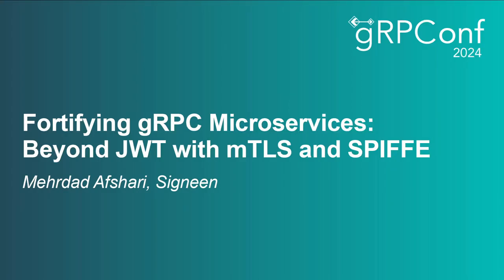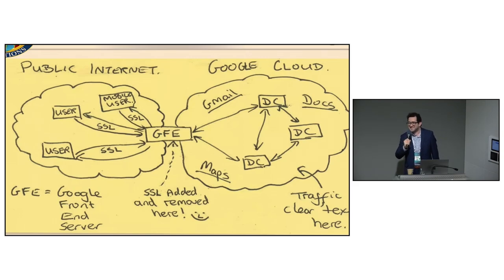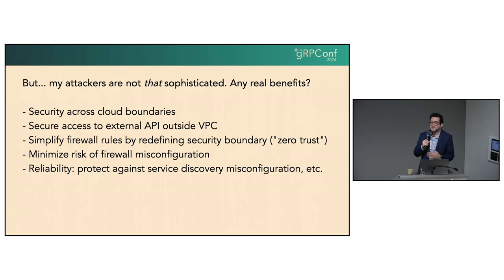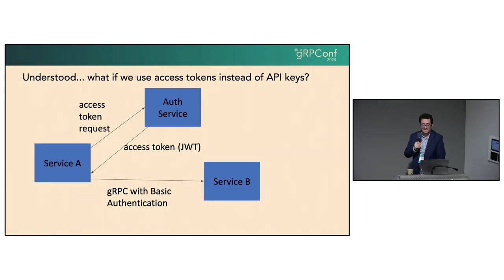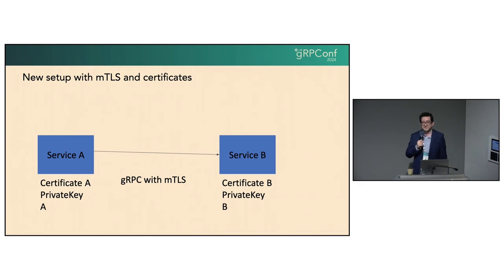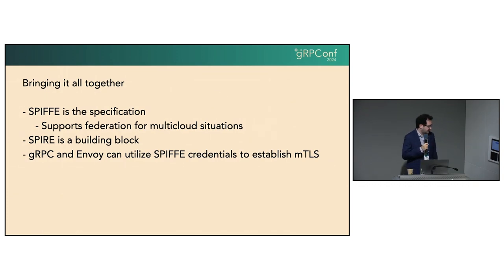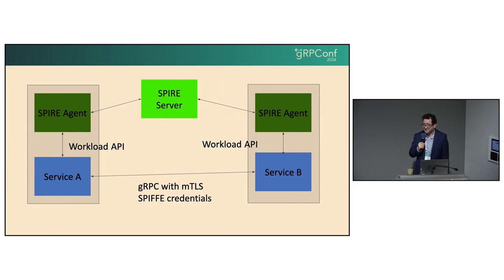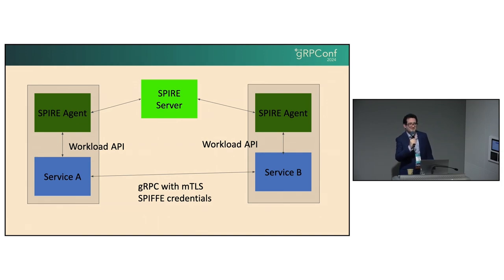Fortifying gRPC Microservices: Beyond JWT with mTLS and SPIFFE - Mehrdad Afshari, Signeen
So, you've got these cool gRPC microservices, right? They're awesome for communication, but let's be real, setting them up securely can be a bit tricky. You've got to deal with stuff like key distribution, certificate management, and all that jazz.

But fear not! This talk is all about making it easier for you. We'll walk you through some simple yet effective ways to lock down your gRPC microservices without resorting to old-school solutions like JWT.

We'll chat about things like how to handle certificates, when they should expire, and how to reload them without breaking a sweat. Plus, we'll show you some neat tricks for making sure your services are talking to each other securely.

Forget about the headaches of managing JWT tokens. We'll show you why modern solutions like mTLS are where it's at. With real-life examples and stories from the trenches, you'll leave this talk ready to secure your gRPC microservices like a pro, no fancy jargon required!